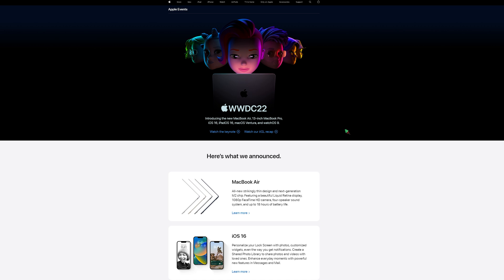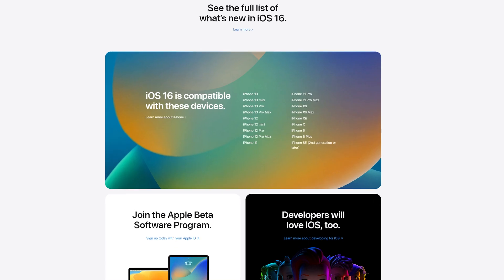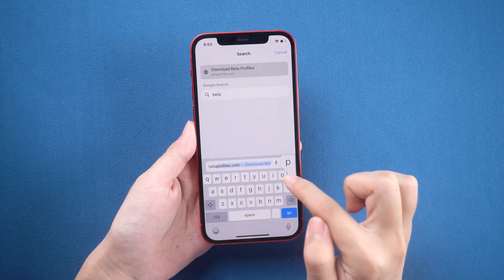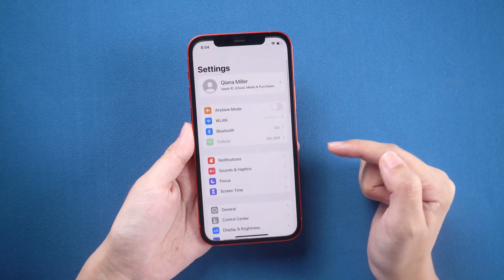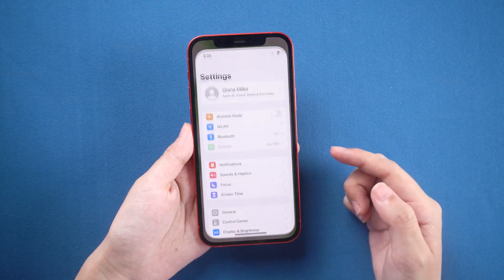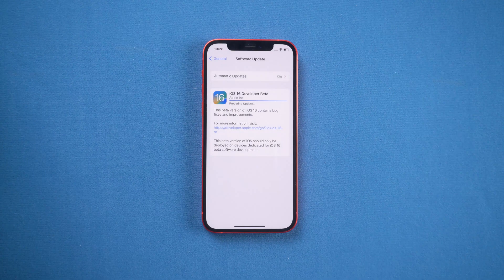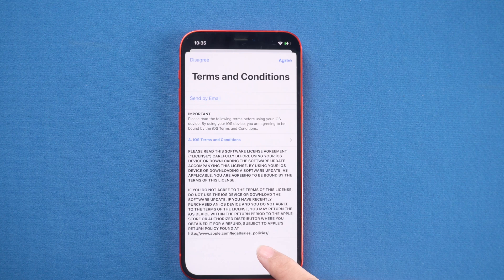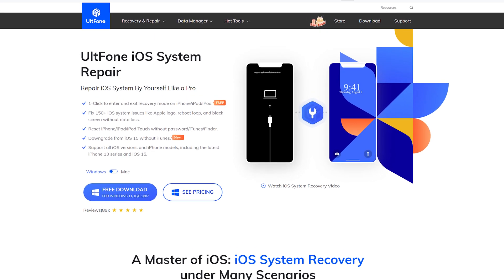How to Download & Install iOS 16 on iPhone/iPad [ FREE without Developer Account]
The iOS 16 that everyone cares about begins to kick off. So you came here looking for a way to install iOS16 Beta, right? In today's video, I'll show you how to download and install the iOS 16 Beta to your iPhone. If you want to downgrade from iOS 16 to iOS 15, it is recommended that you downgrade using UltFone iOS System Repair

Chapters💌:
0:00 Intro & Preview
0:56 Check your iPhone model
0:44 Go to safari browser, then enter the address: [betaprofiles.com]
1:23 Close the pop-up window when the profile downloaded
1:27 Go to settings to install iOS 16
1:47 Restart your device to apply changes
1:57 Download and install iOS 16
2:43 Updated to iOS 16 beta successfully

Downgrade from iOS 16 Beta without iTunes.
1-Click to enter and exit recovery mode on iPhone/iPad/iPod.